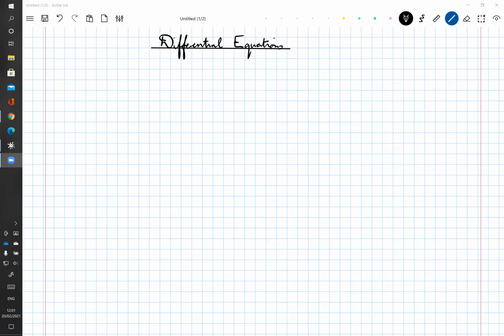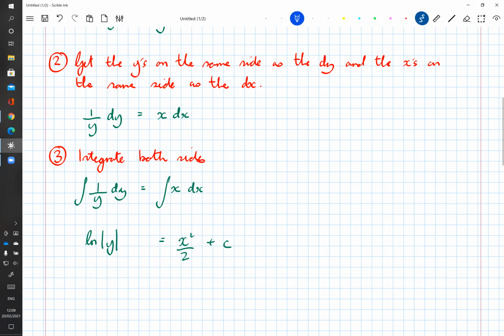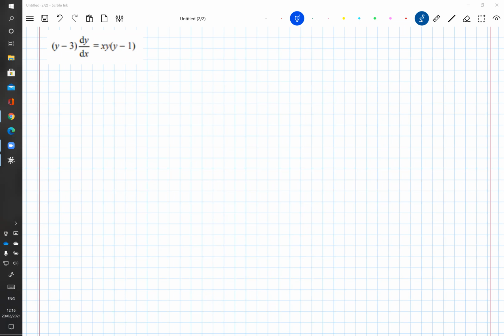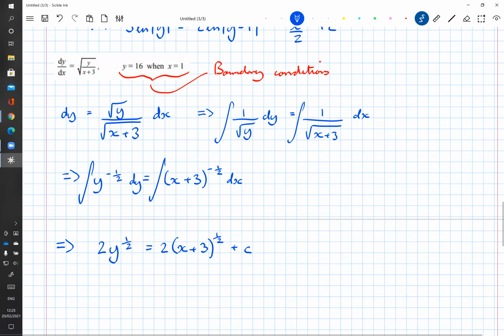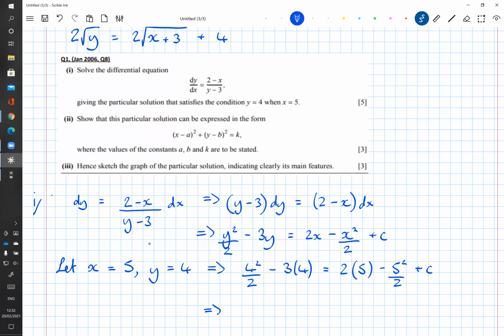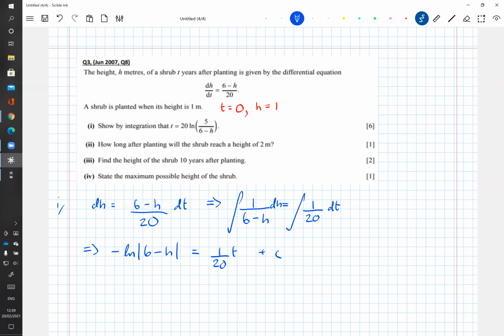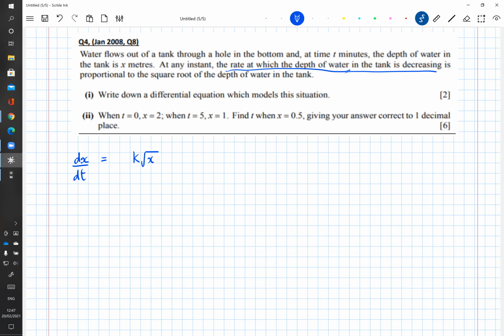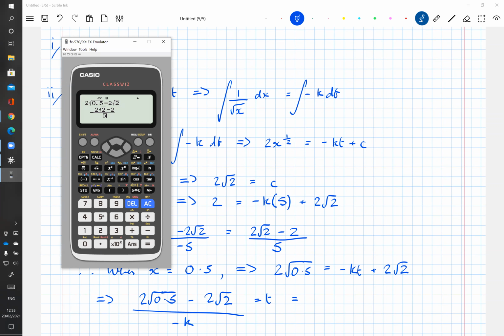Live Lesson 19 - Differential Equations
An A Level Maths Revision live lesson on Differential Equations